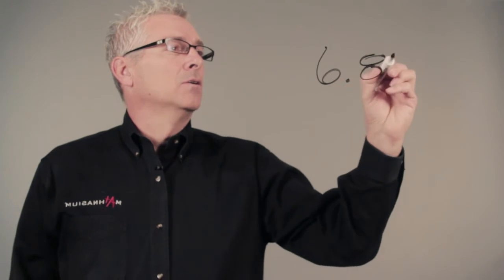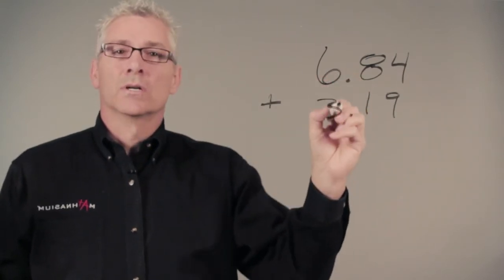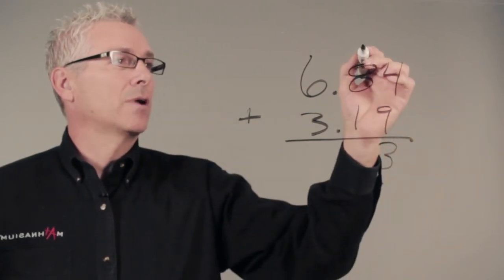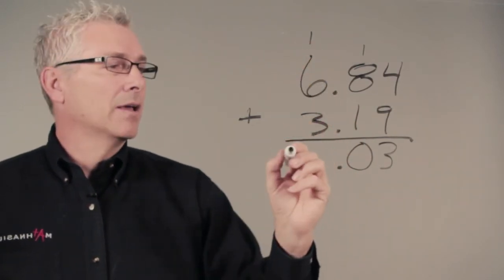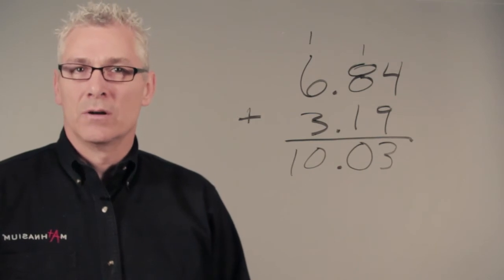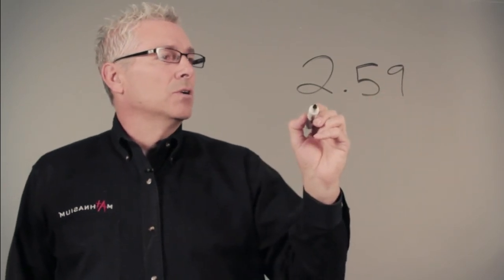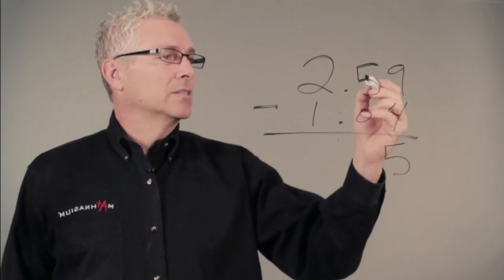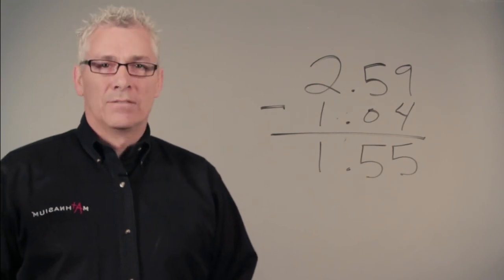The Three Steps to Adding and Subtracting Decimals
The Three Steps to Adding and Subtracting Decimals. Part of the series: Mathematics: Basic Subtraction. When adding or subtracting decimals you'll want to keep three very specific things in mind. Learn about the three steps to adding and subtracting decimals with help from a mathematics educator in this free video clip.